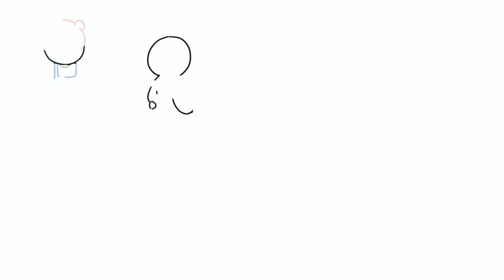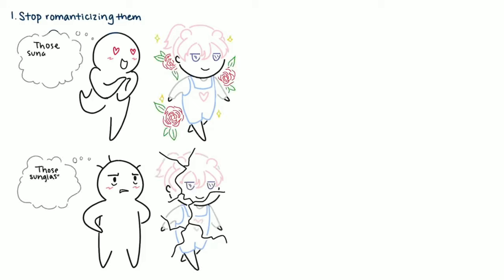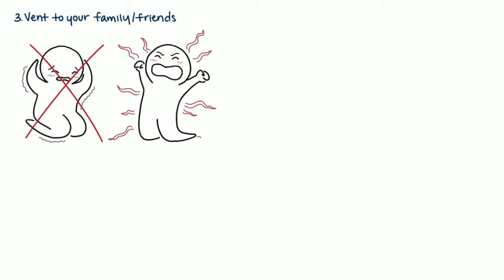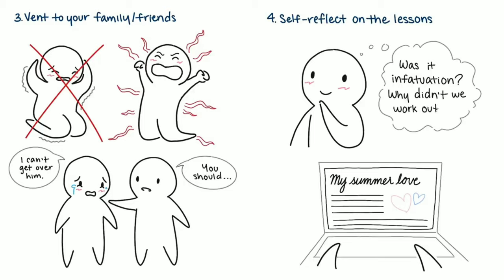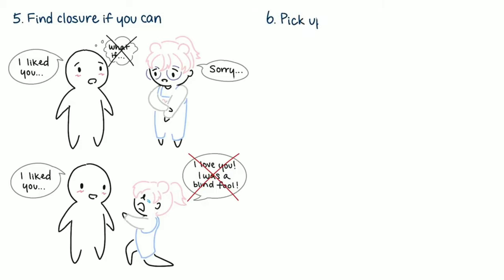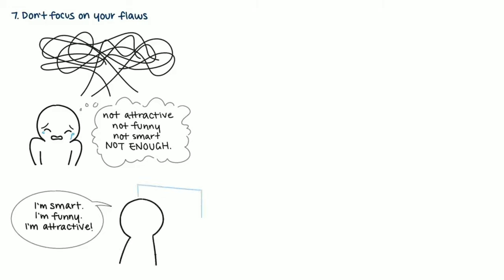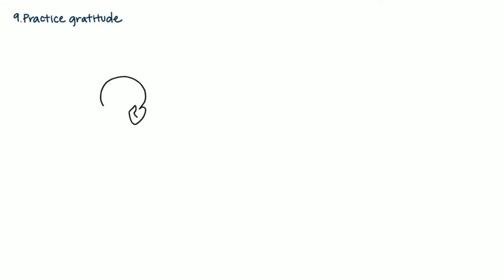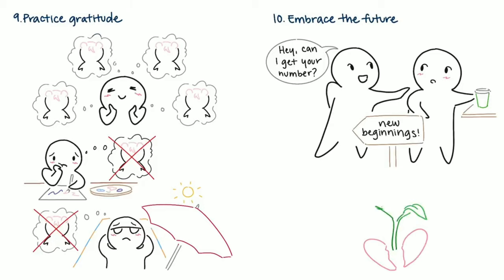HOW TO KNOW THE EFFECTIVE TIPS TO STOP LIKING YOUR CRUSH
Do you have a crush that you're trying to forget, because it's not meant to be? Well, you can always start by not romanticizing them. Find out the rest of the tips by watching the video.

hay look at this trending and effective type of sugar for diabetic person, look at this .

DIABETES VIDEO COACHING
60 minute whiteboard animation video that explains what diabetes is, what my 4 step diet is, how this diet works, and what exactly you need to do. With my formula you can calculate the 4 diet steps depending on your current food intake. During the diet ideally the doctor can reduce the pharmaceutical medication step by step and stop treatment by medication completely.